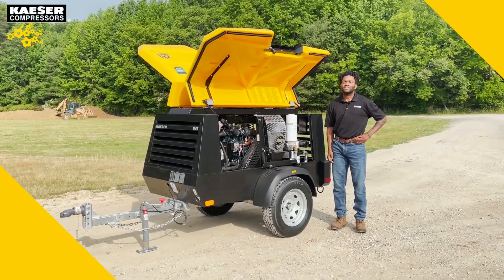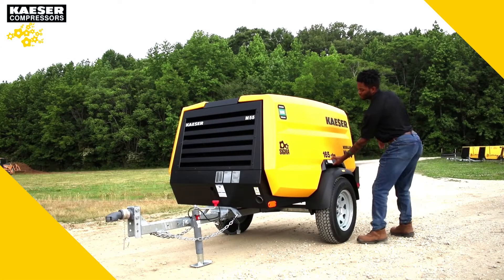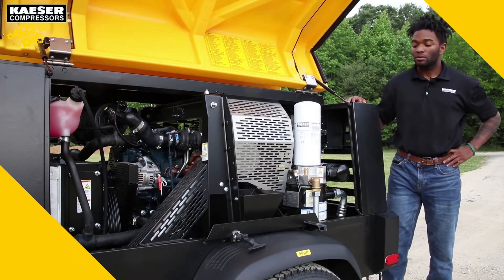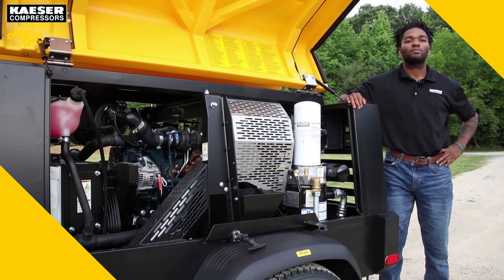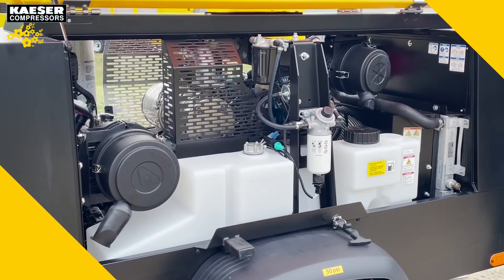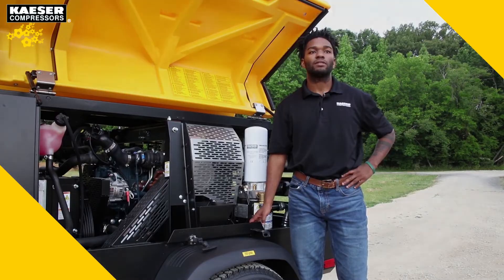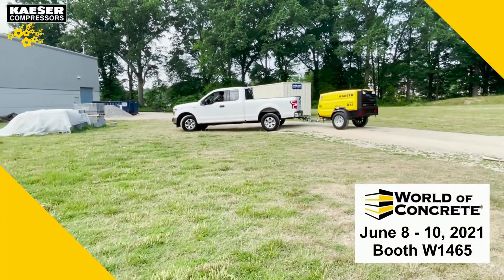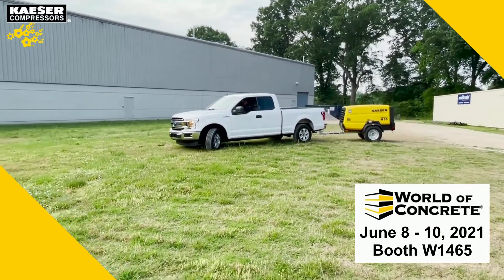Mobilair M55PE 185 CFM Air Compressor: Features and Benefits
Learn more about the features that make the Mobilair M55 compressor (with 185 cfm at 100 psig) great for heavy-duty civil and commercial construction, rental houses, demolition, sand blasting, and other site work applications as well as portable backup for stationary units.